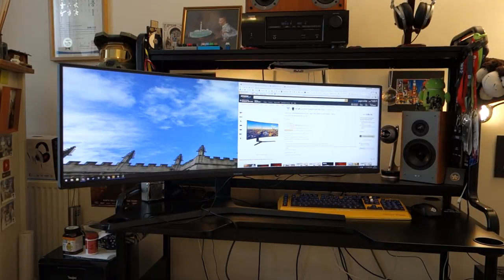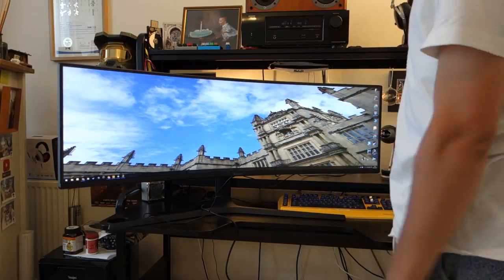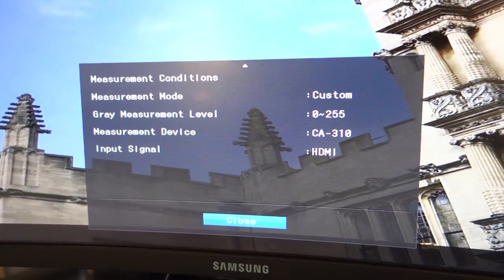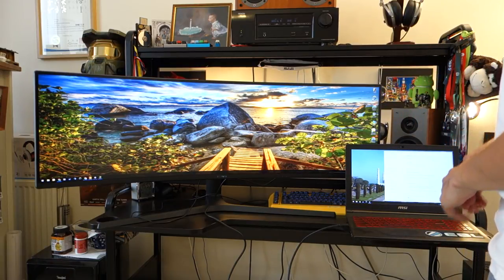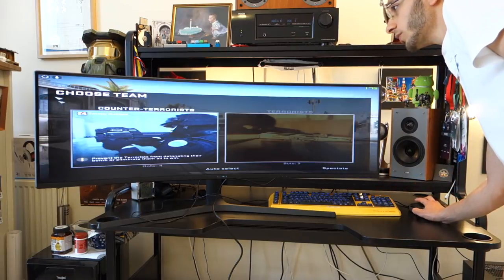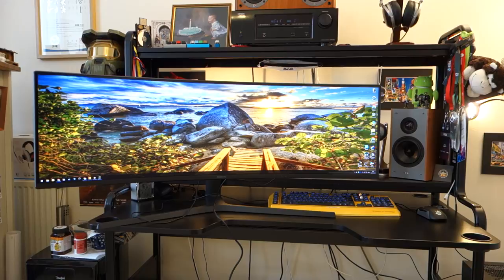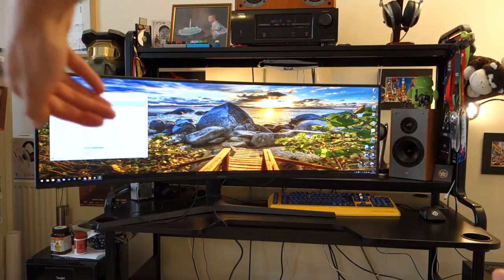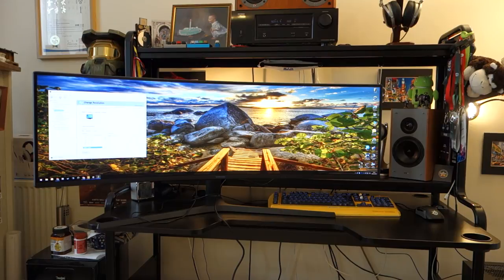Samsung CJ89 (LC49J890DKU) review - 49in Super Ultrawide Monitor - By TotallydubbedHD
-Chris